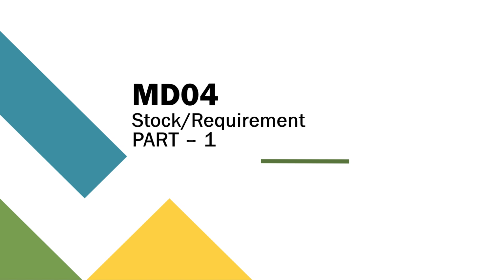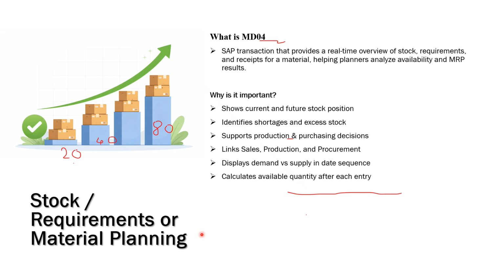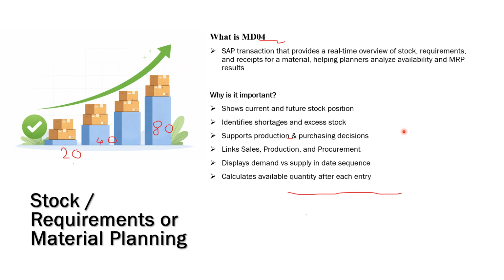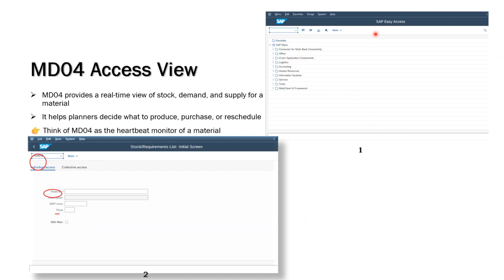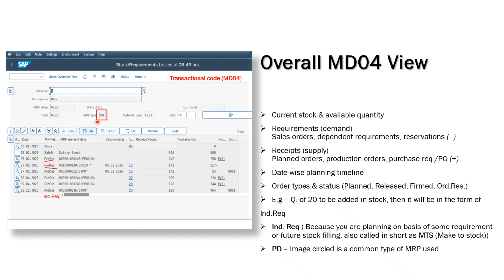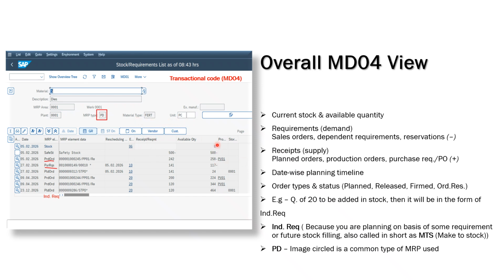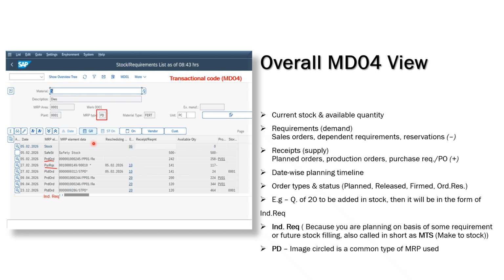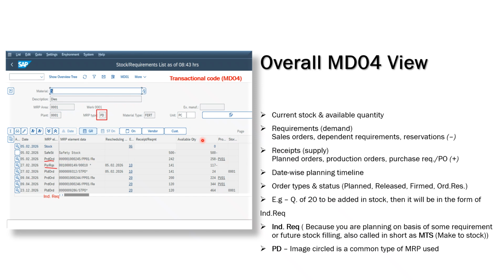MD04-1, What is the MD04 in SAP? | Stock/Requirements | Part -1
In Part 1, Learn what the MD04 Transaction in SAP is and its importance in the planning and execution of materials and orders. This video explains why the MD04 Area is vital for granular control in requirement-related & decision-making, and forecasting

🔹 Topics Covered :
• Purpose of MD04 Area
• Initial View to get started
• Total MD04 Page overiew
This would follow a series in which all major topics related to it would be covered, and in-depth discussed

🔹 What you’ll learn in this video:
✅ What is MD04, and why is it critical in Inventory Control
✅ How to read Stock & Requirements List correctly

🔹 Helpful Learning Resources
🔗 Just type - SAP Student Learning Hub (Free for students)

At the end of this topic, you will be able to explain the concepts behind MD04 and the main steps in the process
Thank you for your attention and comment, so that videos on your requirements can be prioritised early